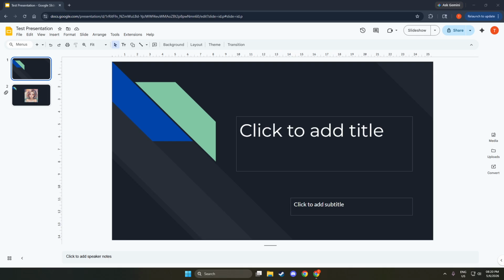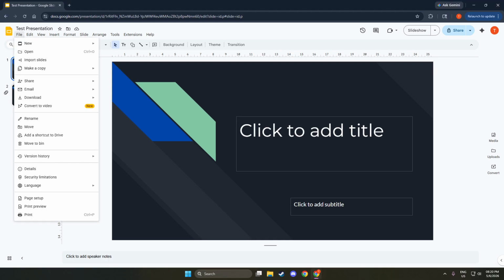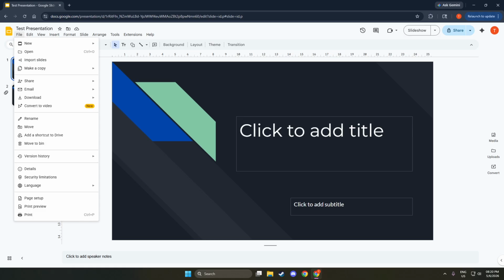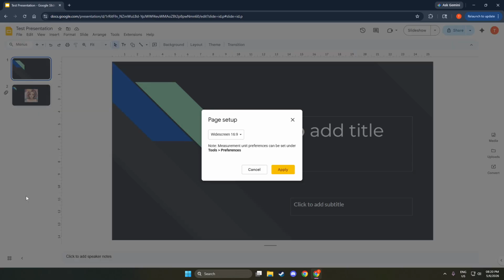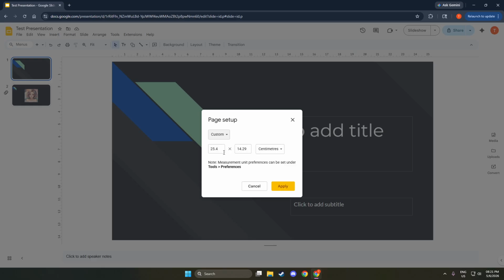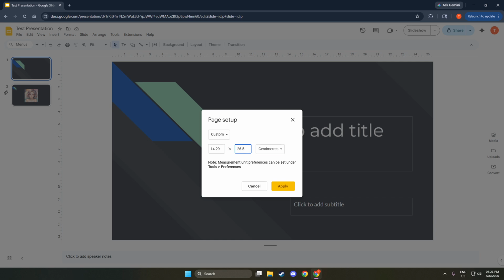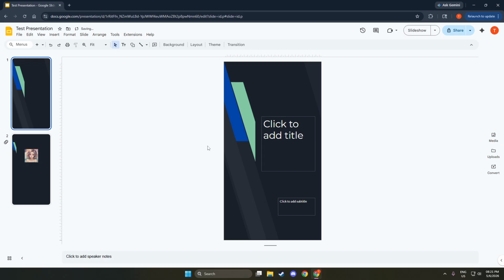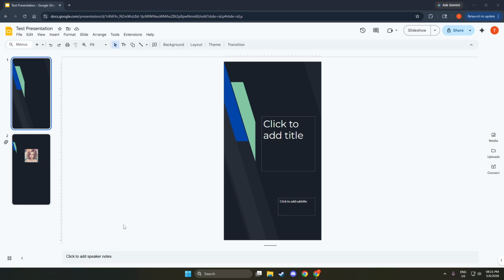How to Rotate Google Slides [2026 Full Guide]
How to Rotate Google Slides

In this video, we show you exactly how to rotate Google Slides objects, shapes, and text boxes to create a custom, polished presentation layout. Mastering spatial orientation within your slide canvas is essential for building unique visual designs and matching the specific geometric requirements of your project assets. We explore the structural elements of presentation design that allow you to precisely manipulate the angle and alignment of your content.

Mastering design orientation improves your editing workflow and prevents misaligned graphics from disrupting your narrative flow. We navigate the formatting options menus, manual rotation handles, and precise angle input parameters, focusing on how locking aspect ratios and using exact degree inputs can successfully reorient your elements while maintaining perfect structural proportions across your entire deck.

Technical Specs:
Software: Google Slides; Feature: Settings